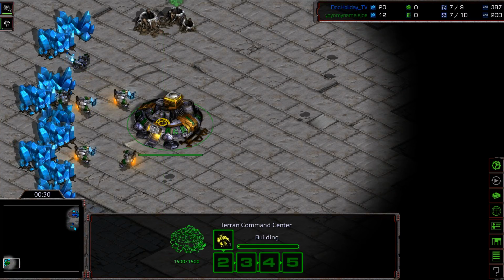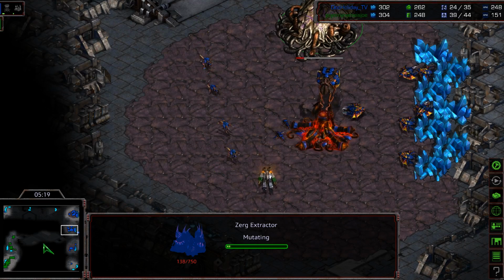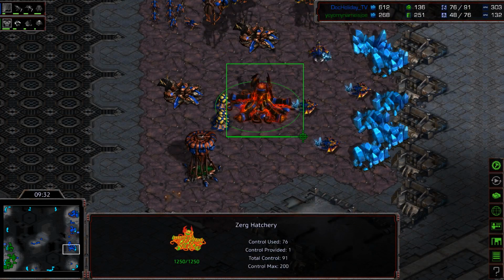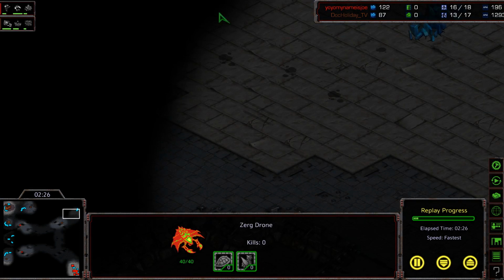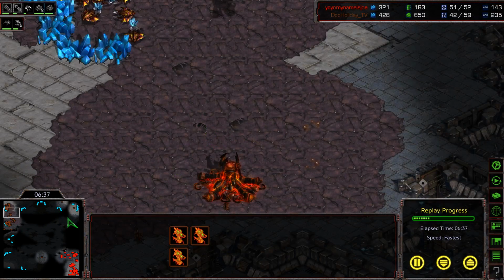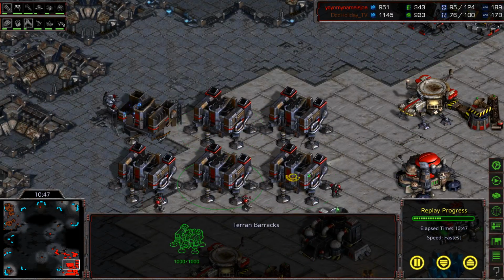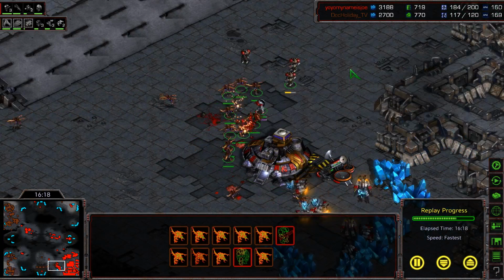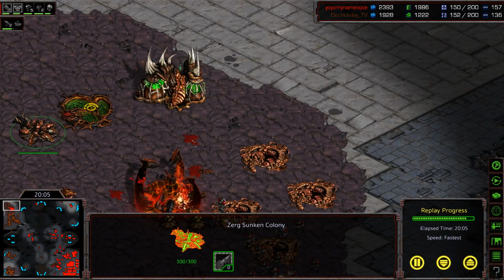CPL S3 Week 3, Team5 vs Team Drag, T2 - DocHoliday vs Joe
StarCraft Remastered - DocHoliday [Z] vs Joe [T] - CPL3 Wk3 Tier 2 - Team5 vs Team Drag